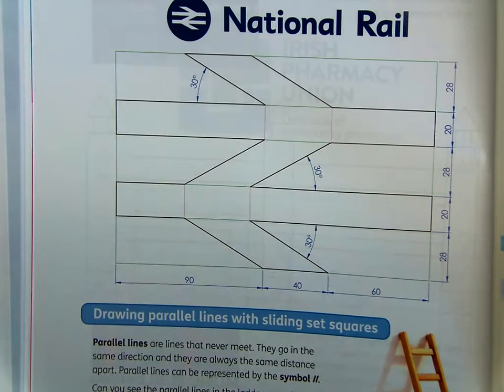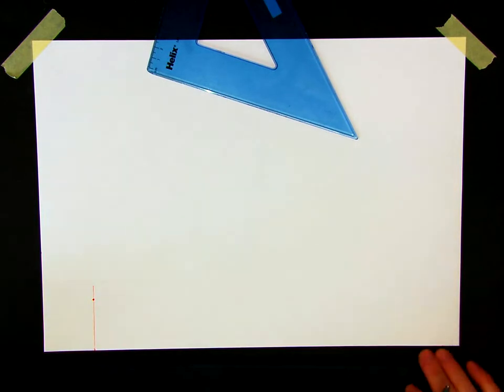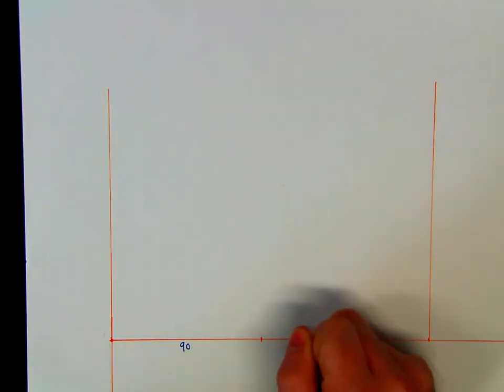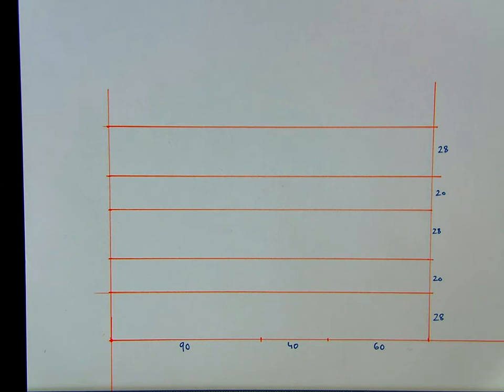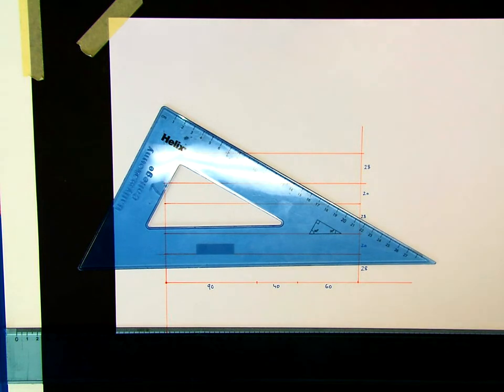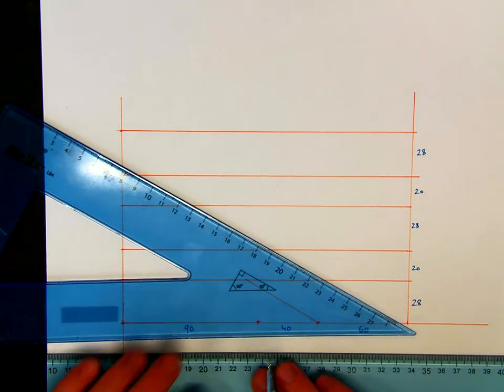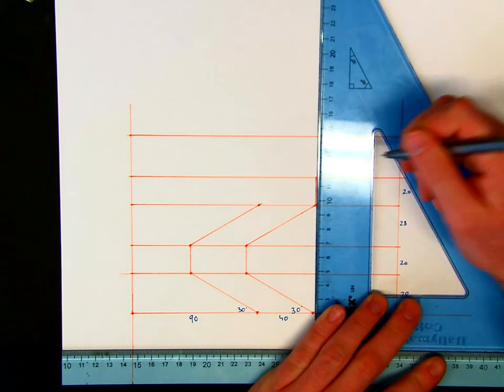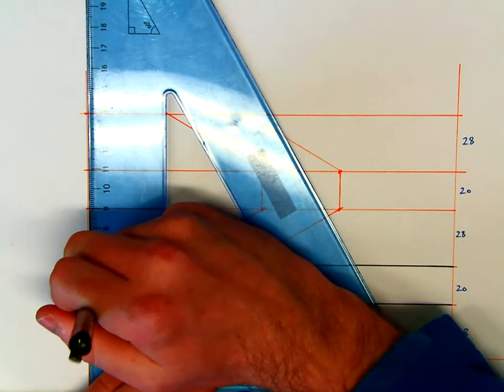Inclined Lines Rail Question